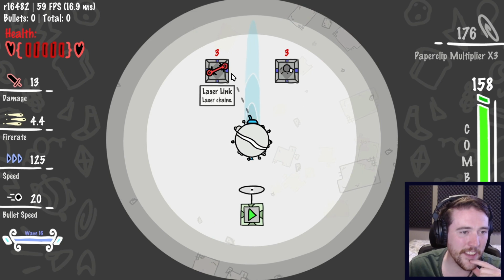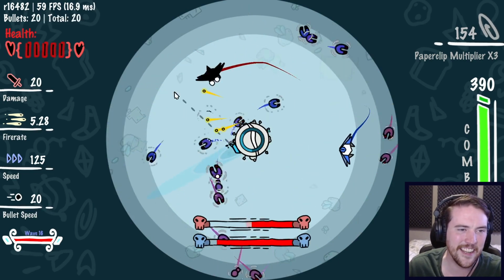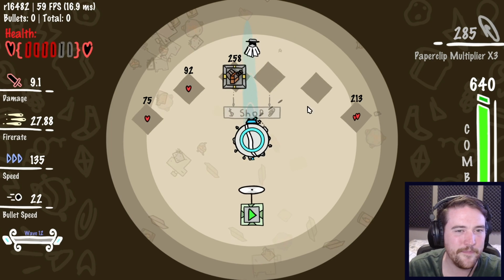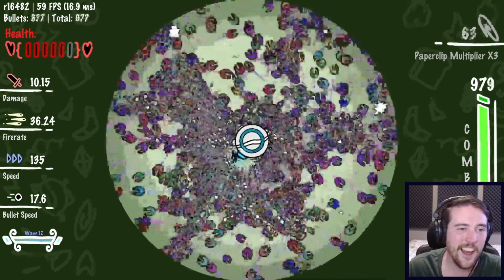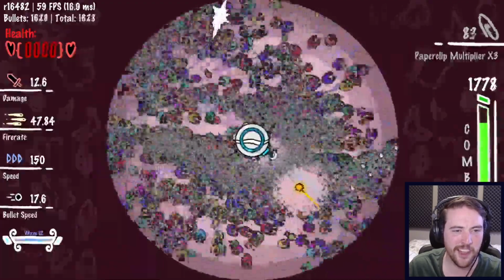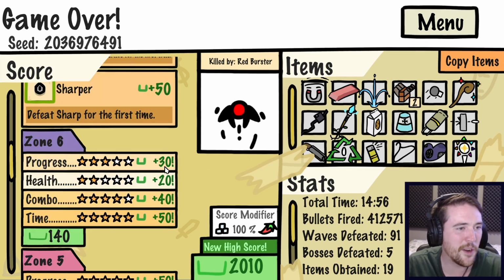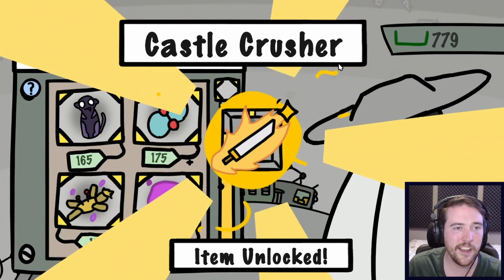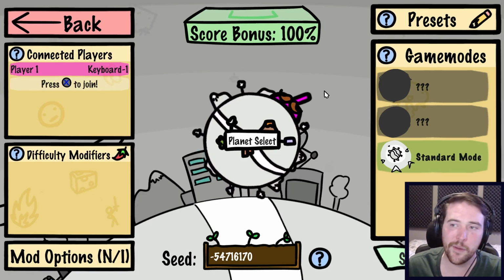The most BROKEN Paper Planet run of ALL TIME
Paper Planet PC Gameplay with Graeme Games! Let's Play Paper Planet as a first look new release playthrough, and see what it has to offer.

Paper Planet Steam description:
"Paper Planet is a planet-defender, arcade roguelike with a doodley, Flash-inspired artstyle. Battle through waves of unique enemies and bosses. Combine items with strange and wacky effects for insanely overpowered runs. Play with 1-4 players, for some chaotic co-op fun!"
Paper Planet first impressions review